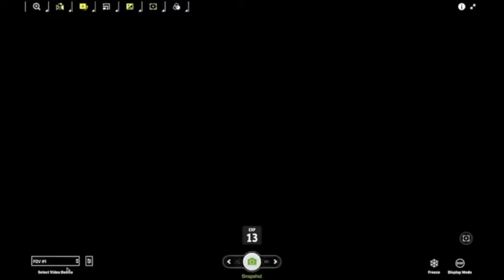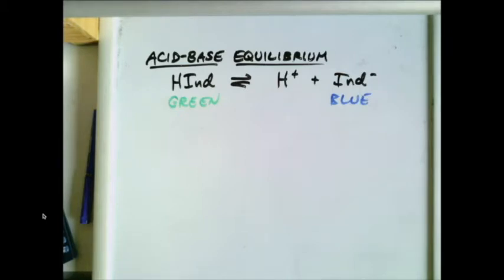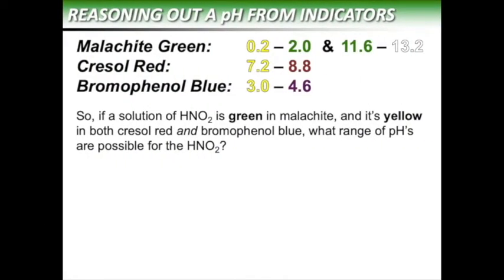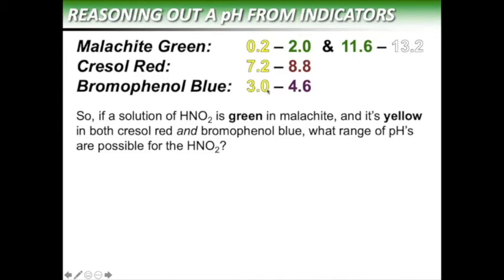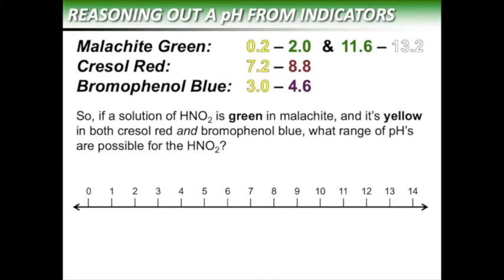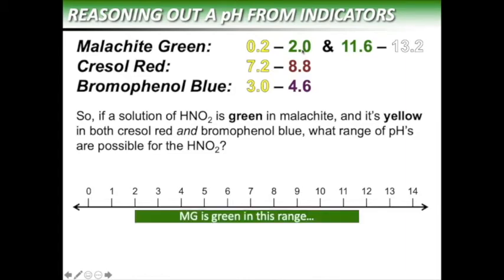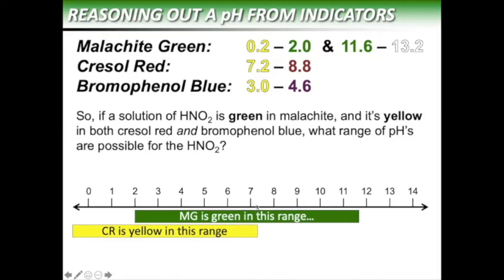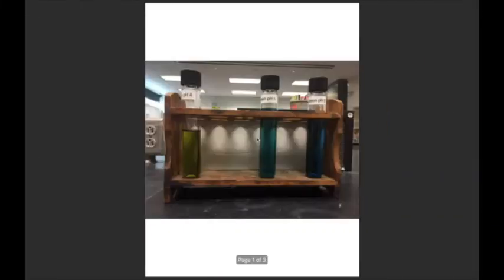How We Use LeChatelier’s Principle to Determine the pH (Indicators)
A dazzling version of what we've been doing this whole time... indicators take the question "which conjugate predominates at this pH?" and answers it with an obvious bright color!  Let's see how to use the colors of several indicators to zero in on the pH!